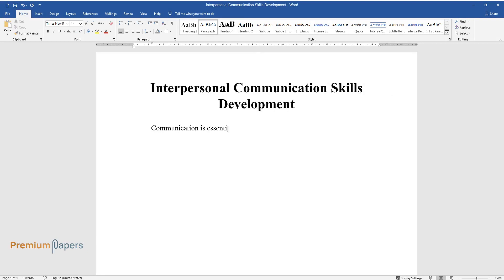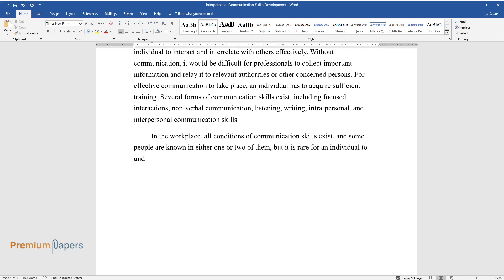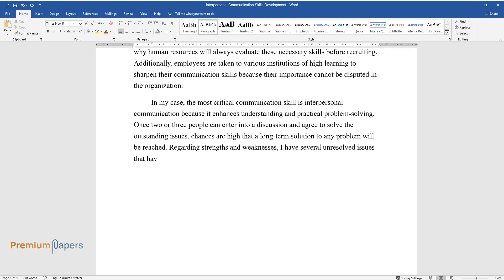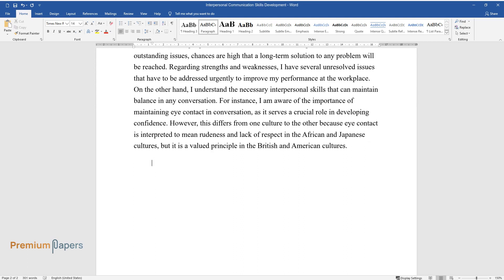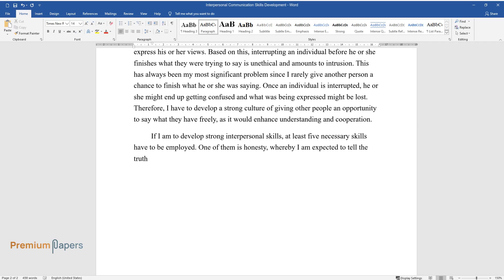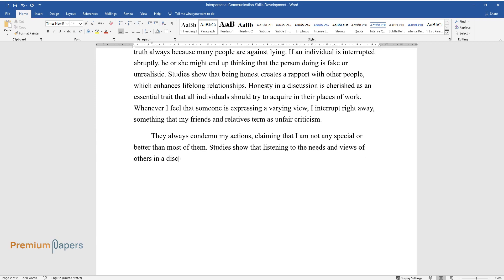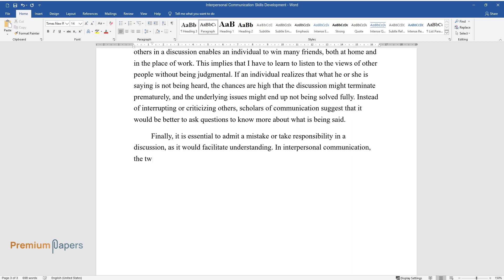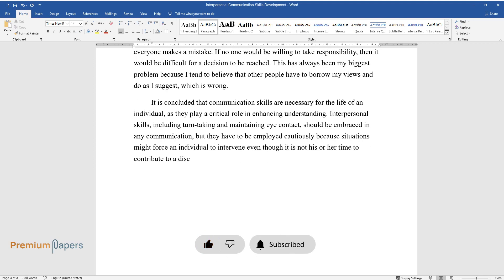Interpersonal Communication Skills Development - Essay Example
📝 Essay description: Communication skills are necessary for the life of an individual, as they play a critical role in enhancing understanding. Interpersonal skills, including turn-taking and maintaining eye contact, should be embraced in any communication.

ℹ️ Subjects: Sociology
ℹ️ Words: 841
ℹ️ Pages: 4

📚 Reference list:
Adler, R. B., & Proctor, R. F. (2011). Looking out/looking in. Toronto: Cengage Learning.